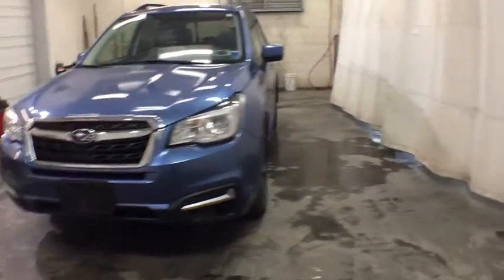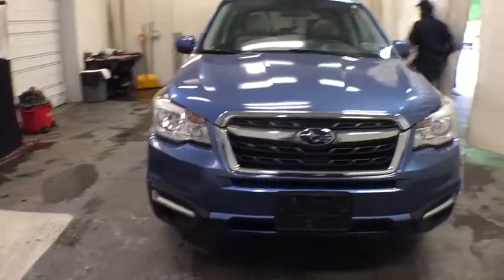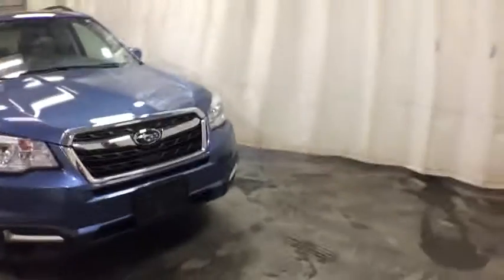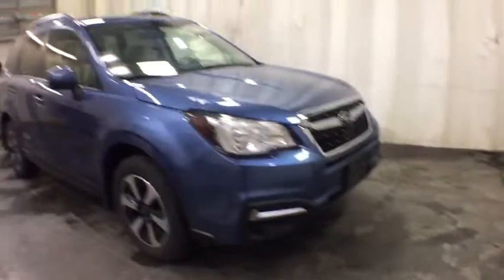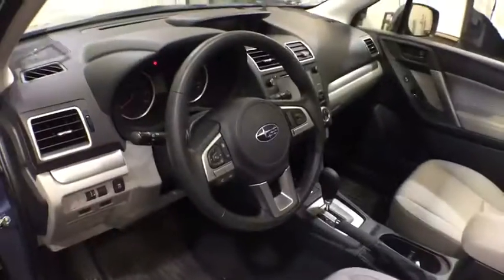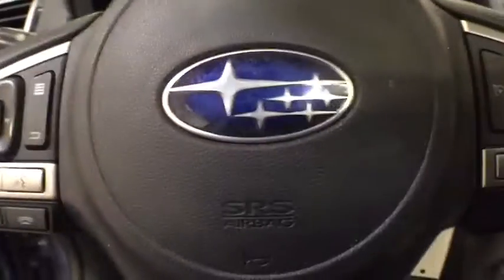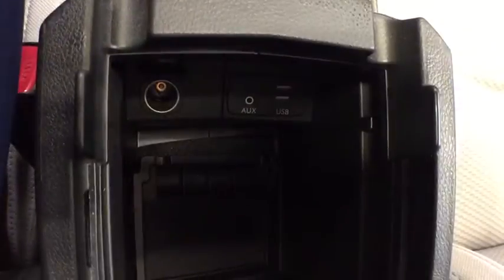2017 Subaru Forester Troy, Colonie, Glenville, Clifton Park, Saratoga Springs, NY 5P4619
Quartz Blue Pearl Used 2017 Subaru Forester available in Troy, New York at Carbone Subaru of Troy. Servicing the Colonie, Glenville, Clifton Park, Saratoga Springs, NY area.
2017 Subaru Forester 2.5i Premium CVT - Stock#: 5P4619 - VIN#: JF2SJADC1HH554503

: FUEL EFFICIENT 32 MPG Hwy/26 MPG City! ONLY 35082 Miles! Sunroof CD Player iPod/MP3 Input Smart Device Integration Onboard Communications System Satellite Radio All Wheel Drive Alloy Wheels Back-Up Camera Panoramic Roof KEY FEATURES INCLUDE: Sunroof Aluminum Wheels Rear Spoiler MP3 Player Keyless Entry Privacy Glass Child Safety Locks. Subaru Premium with Quartz Blue Pearl exterior and Gray interior features a 4 Cylinder Engine with 170 HP at 5800 RPM*. EXPERTS ARE SAYING: With a fairly plush ride the Forester is a comfortable all-day cruiser. Even full-throttle acceleration doesnt significantly disturb the Foresters cabin which remains impressively impervious to tire wind and engine noise. -Edmunds.com. WHY BUY FROM US: Carbone Subaru of Troy is a premier new and used car dealership serving Albany Rensselaer East Greenbush and Watervliet region. If you want to upgrade your current ride to a new or like-new vehicle head over to Carbone Subaru today. Our dealership is located in Troy New York but our loyal customer base extends into Albany Rensselaer East Greenbush Watervliet and beyond. Horsepower calculations based on trim engine configuration. Fuel economy calculations based on original manufacturer data for trim engine configuration. Please confirm the accuracy of the included equipment by calling us prior to purchase.